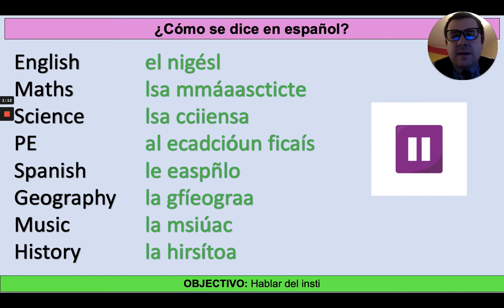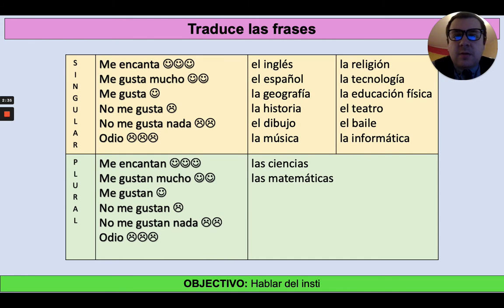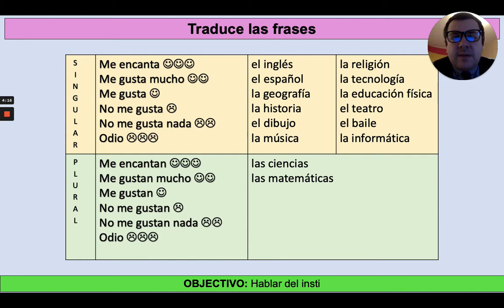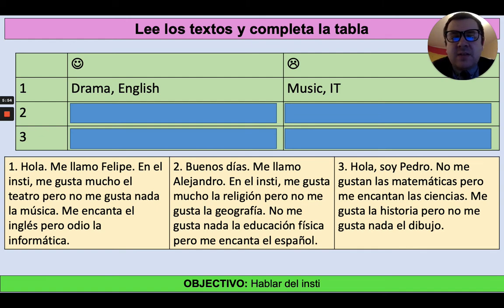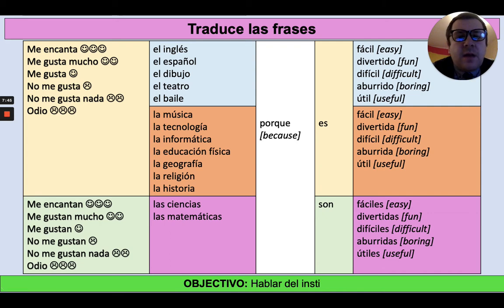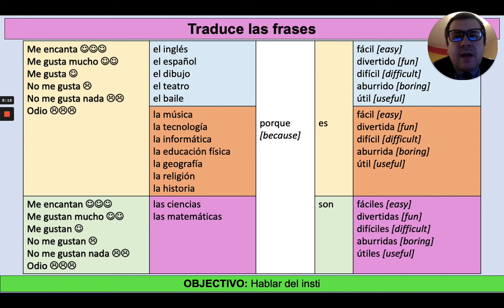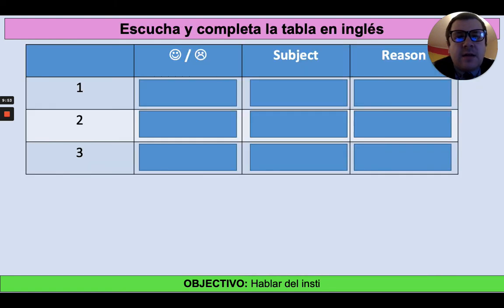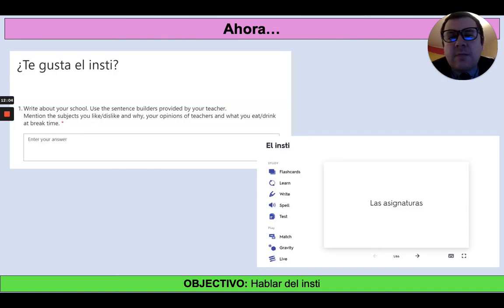Y7 Spanish - Repaso - El insti